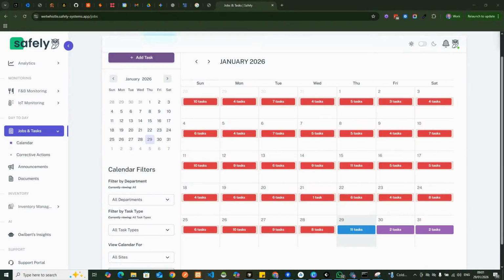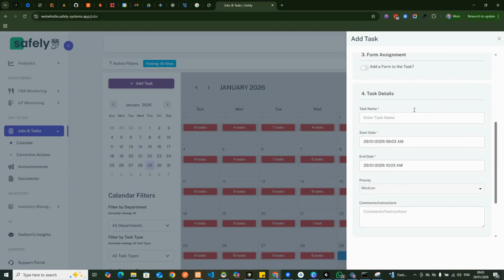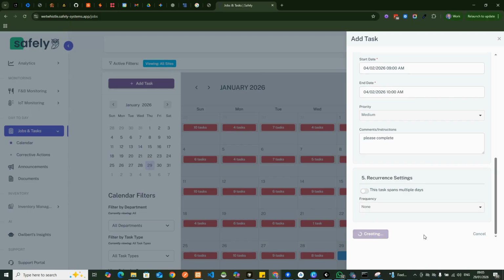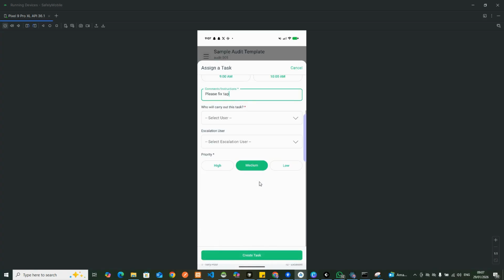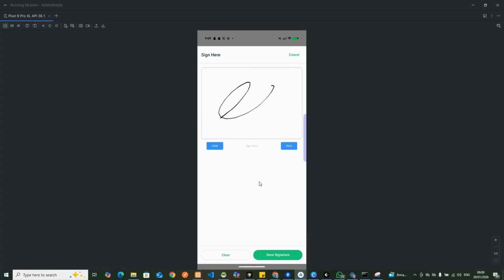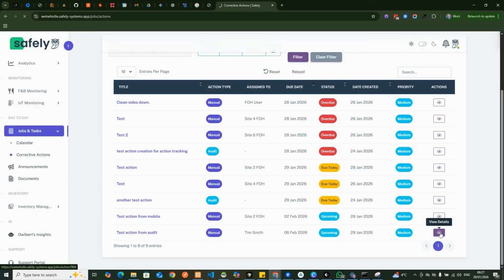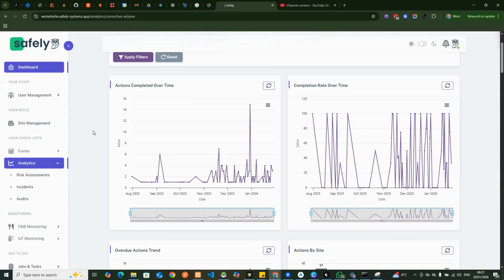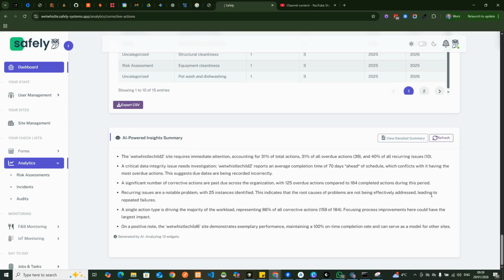Safely Systems - Jobs & Tasks - Corrective Action tracking & Reporting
In this video, we demo how Safely helps you manage jobs and tasks across your entire organisation — from assignment to completion. You’ll see how corrective actions are captured, tracked, and closed out with a clear audit trail, plus powerful reporting and analytics dashboards — all enhanced with an added layer of AI.